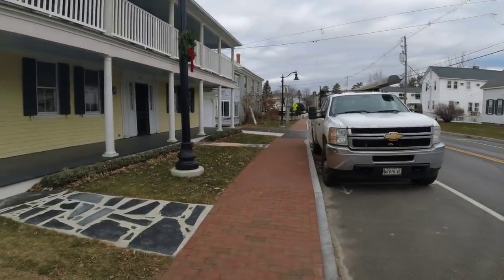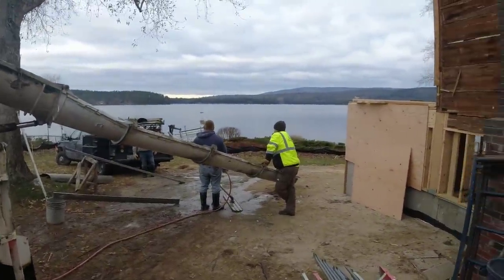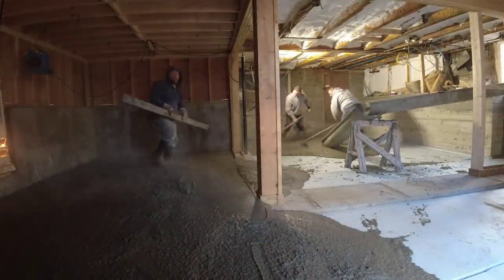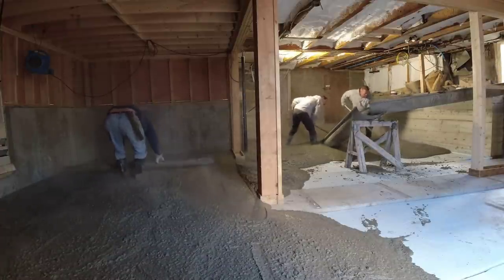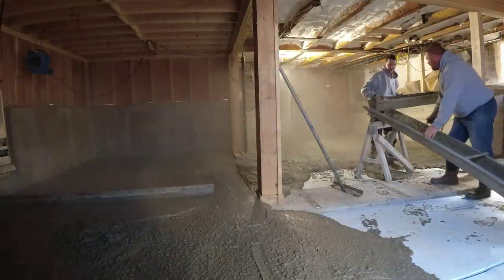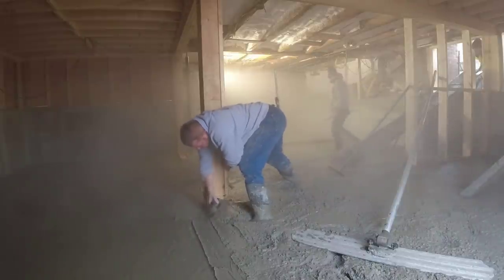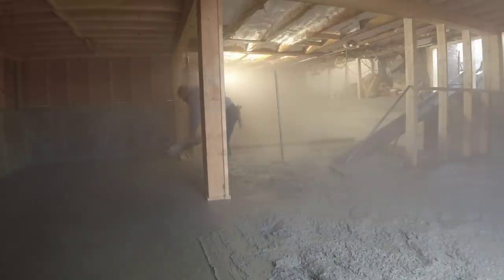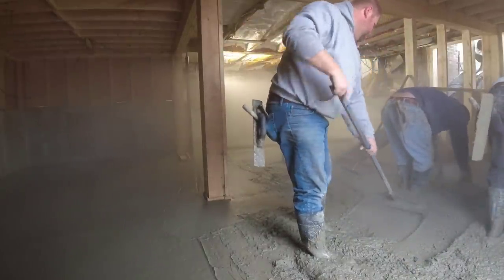How Fast Does Concrete Set Up With HOT WATER? (Know Your Water Temps)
On this floor the concrete temperature was in the 80's.
When your concrete is batched with water temperatures around 160 degrees F it's important to know because it'll set up very fast on you.
We add accelerators in addition to the hot water so I like to know just how hot the water is when the concrete got loaded onto the truck in the morning.
There's a difference in set times with the water at 110 versus 160. So if you know, it could help you determine whether or not to use accelerators and how fast you need to pour your floor or slab.

MARSHALLTOWN SHOCKWAVE VIBRA-SCREED:

TOPCON LASER LEVEL:

DEWALT PENCIL VIBRATOR TOOL:

INVERTER GENERATOR LIKE WE USE:

HAND FINISHING KNEE BOARDS:

MAG FLOAT & STEEL TROWEL SET:

2" MARGIN TROWEL:

CONCRETE PLACER OR KUMALONG:

CONCRETE FINISHING BROOM:

CONCRETE SCREED:

CONCRETE EDGER:

CONCRETE GROOVER:

BOSCH HAMMER DRILL: